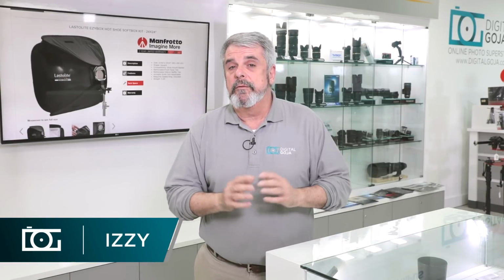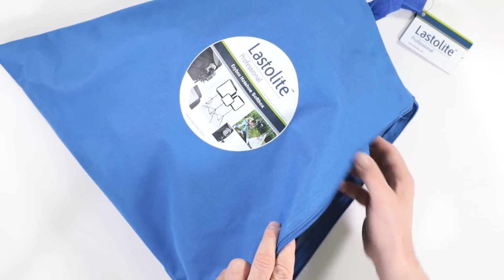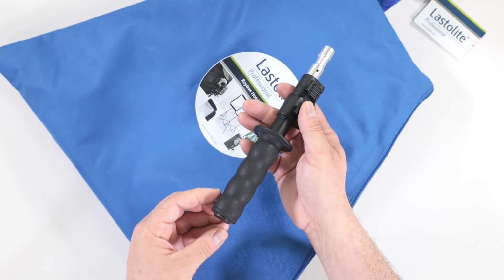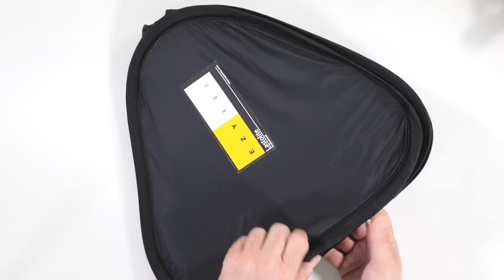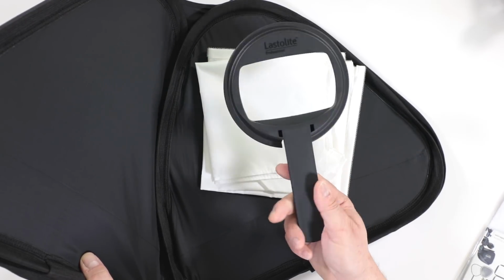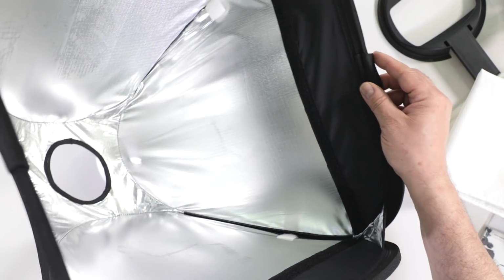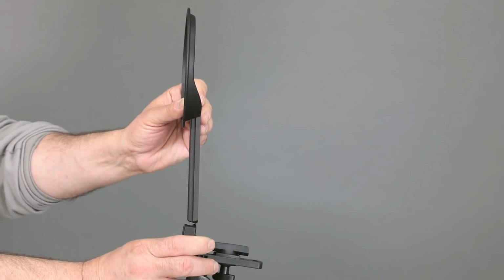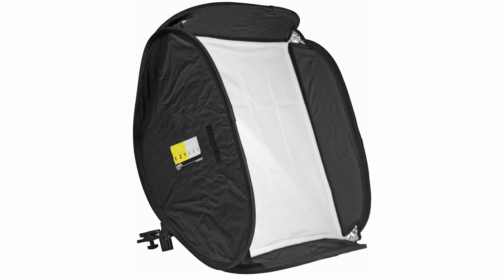Lastolite Ezybox Hot Shoe Softbox Flash Diffuser | Manfrotto | Unboxing & Overview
First Look at the Lastolite Ezybox Hot Shoe Softbox Flash Diffuser by Manfrotto.

PRODUCT HIGHLIGHTS:
- For Hot Shoe Mount Flashes
- Silver Interior
- Flash Mount Bracket
- Carry Bag